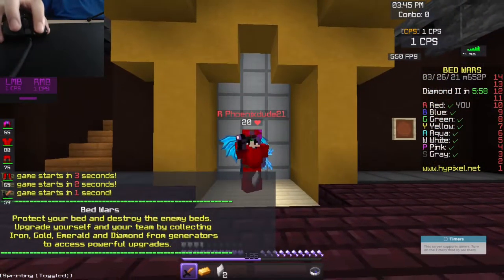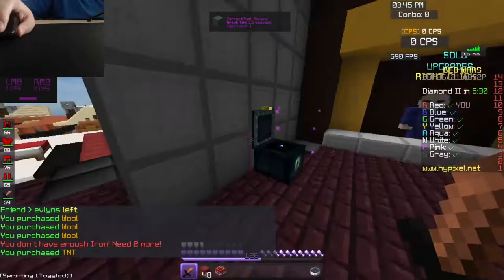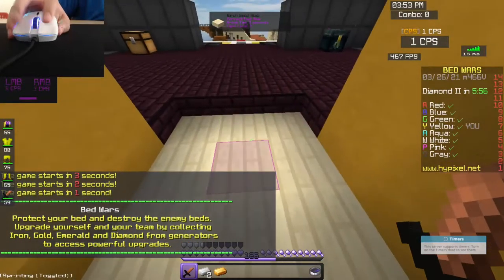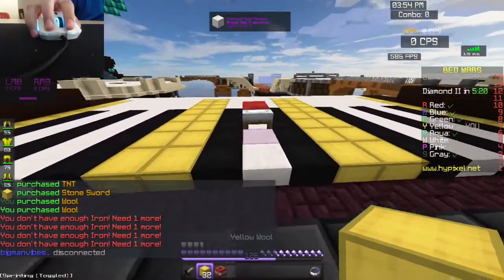razer viper mini VS the glorious model o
thank you guys for watching this video sorry if I have not posted to much but ill try my best for to make more videos , o and I have a discord server if you wanna join then go ahead ill see you in my next video!